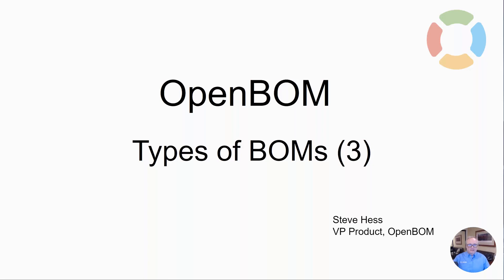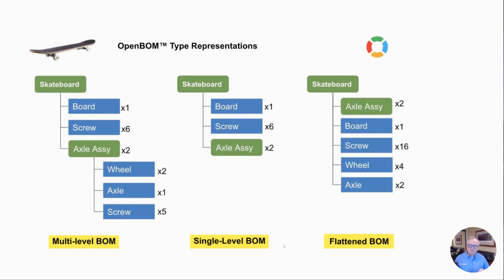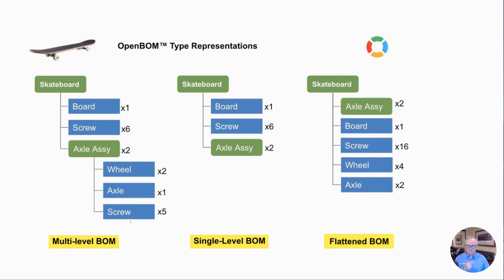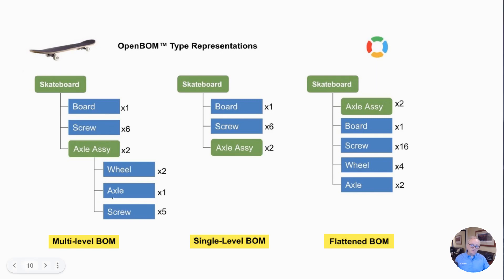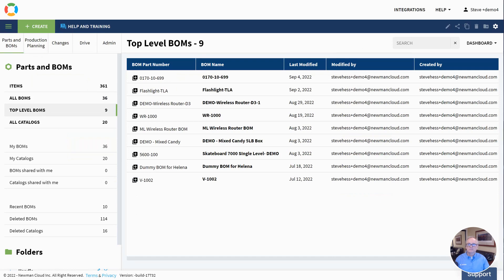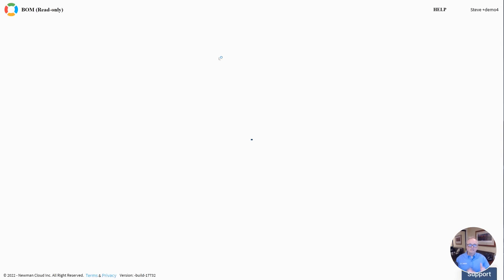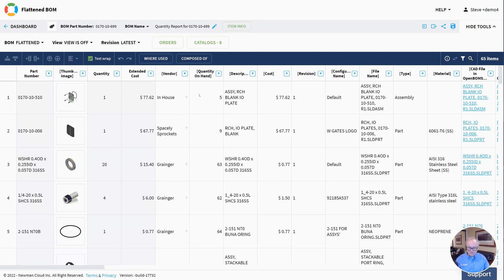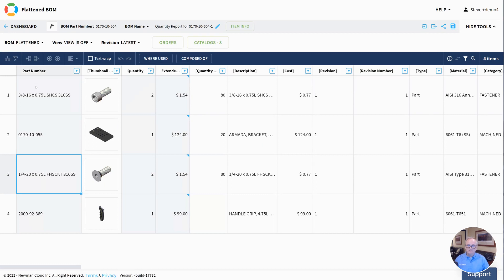OpenBOM Video Demo Series - BOM Types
In this video #7 of the OpenBOM Video Demo Series, we will speak different BOM visualization types -

Single level
Multi-level
Flatteend

Video 1: Intrdouction
Video 2: Data Model, Catalogs, and BOMs
Video 3: Item Management
Video 4: CAD integrations
Video 5: Importing your data
Video 6: Formulas and calculations
Video 7: Types of BOMs
Video 8: Change Management
Video 9:  Purchasing and Planning
Video 10: Enterprise Integrations